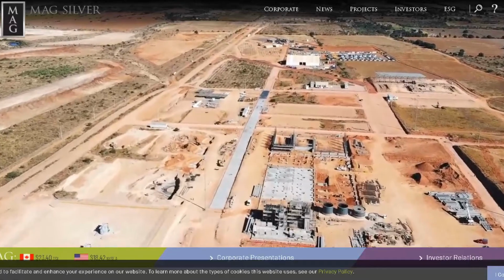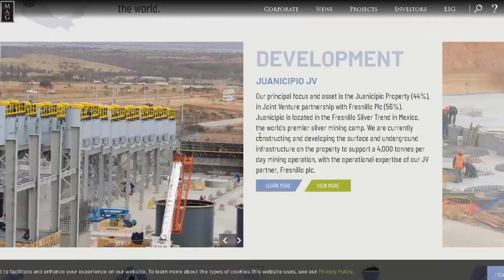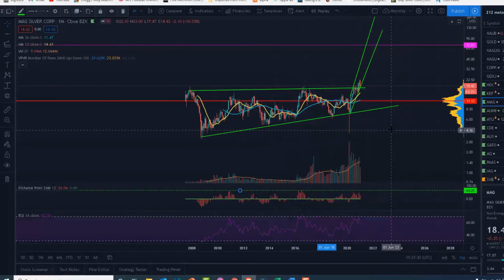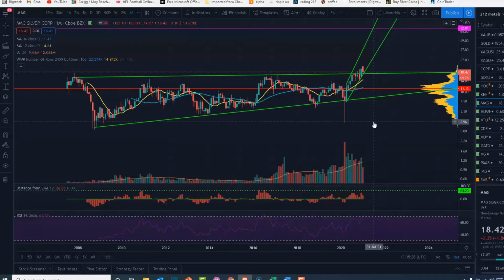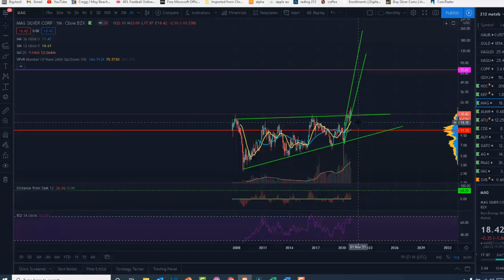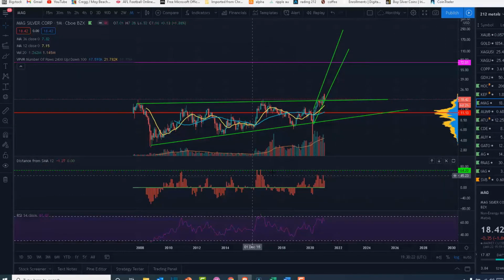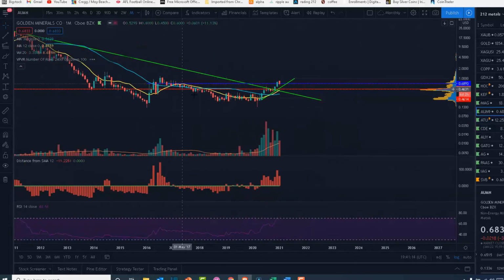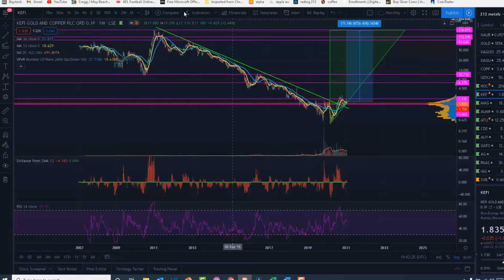BUY MAG SILVER | 5 -10X returns | Sliver is the future of money and renewable energy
In this video, we have a look at the Bull case for MAG sliver and why I am loading up on this stock. we also look at golden minerals and kefi gold and copper in this video.